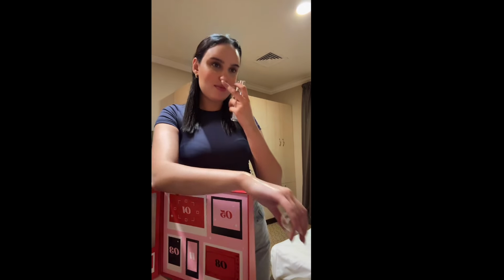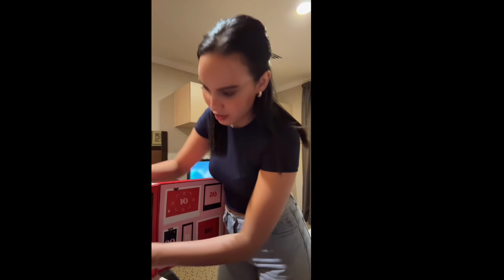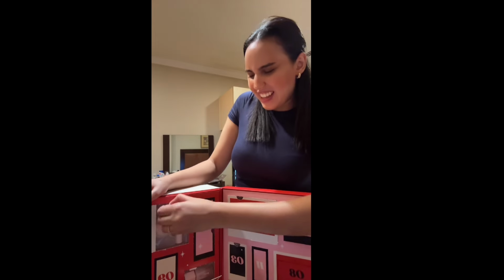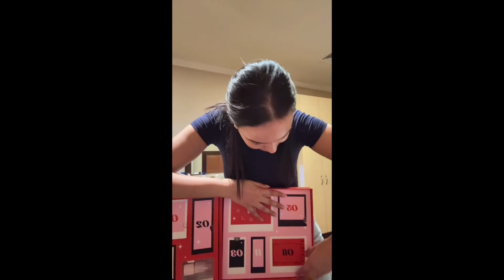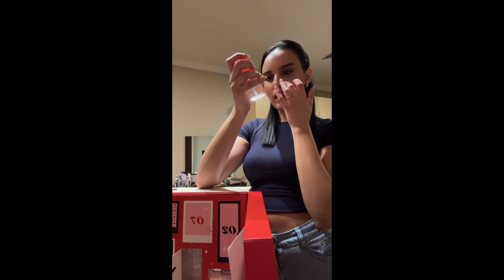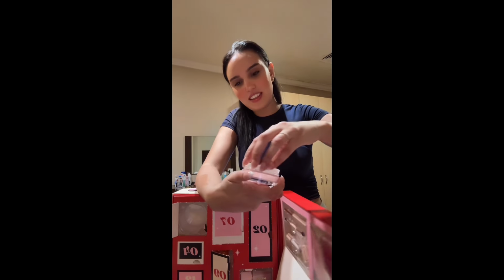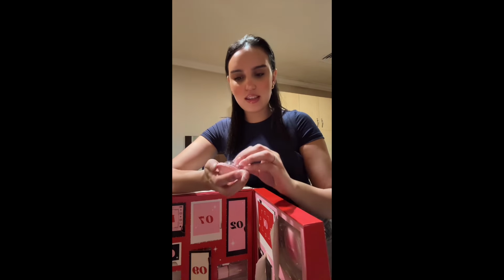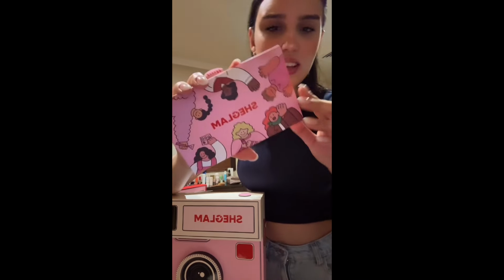sheglam advent calendar unboxing with me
let's unbox sheglam advent calendar together this unboxing came from tiktok but i decided to post it here too cause i like the products i hope u like them too